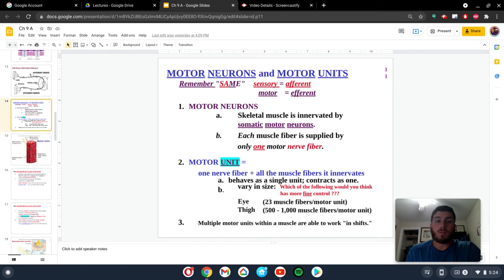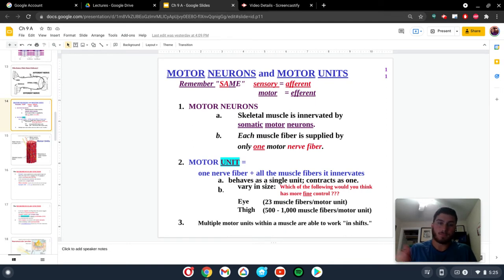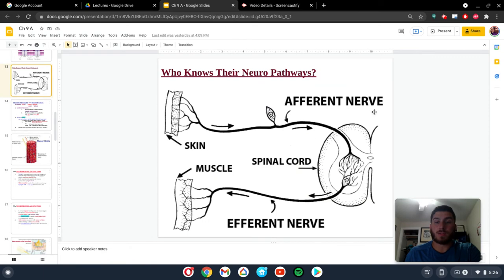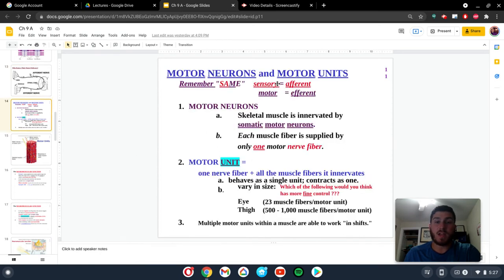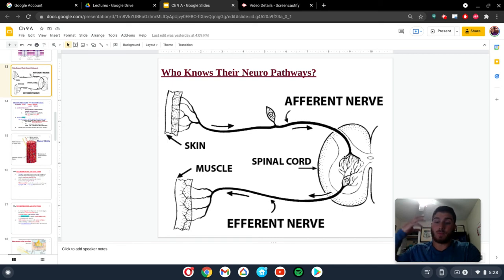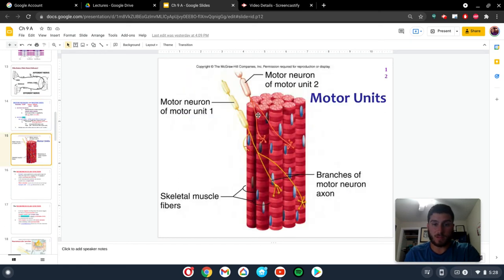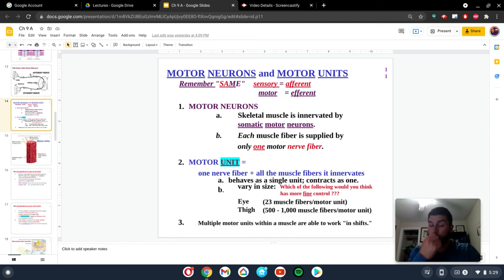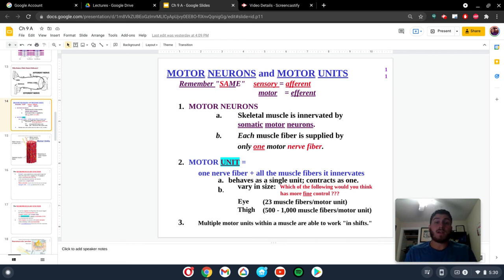CH9 4 Motor Neurons & Motor Units